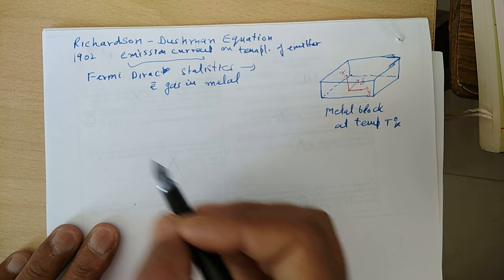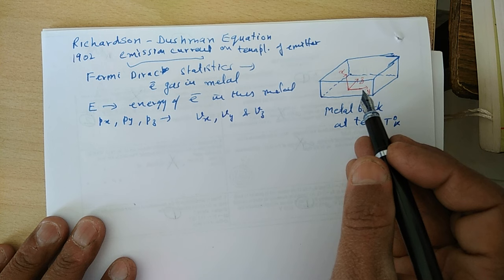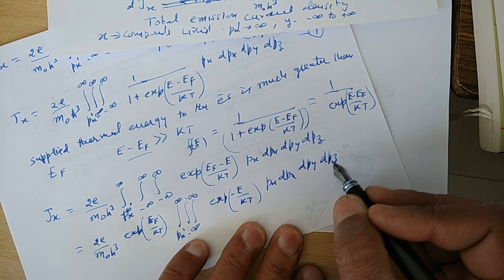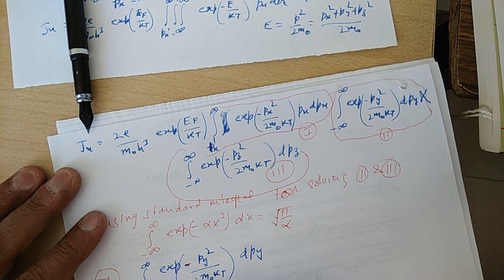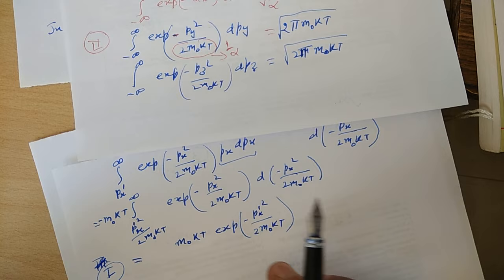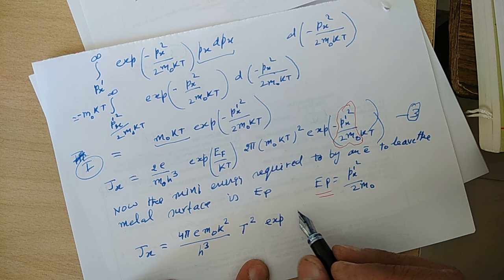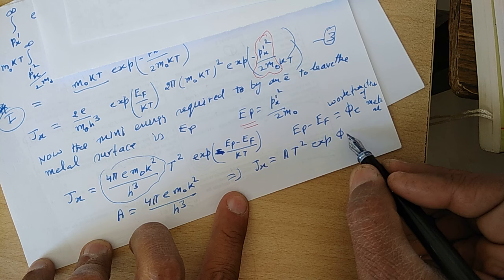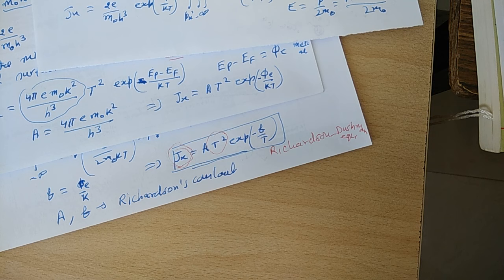Richardson-Dushman Equation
Derivation of Richardson-Dushman Equation which express the relationship between the emission current and the temperature of the emitter.